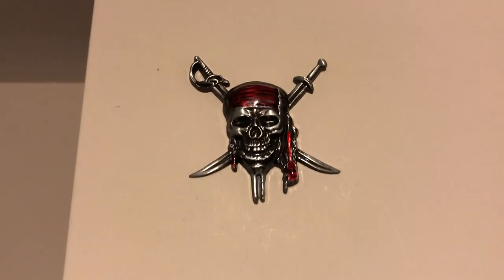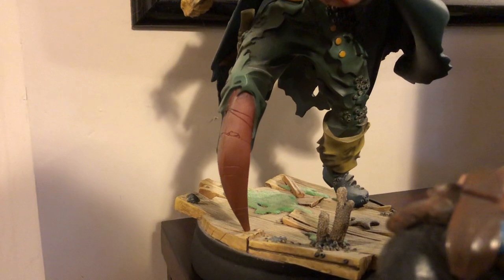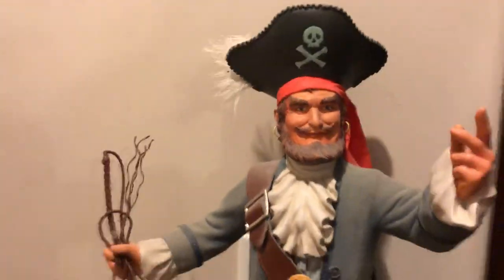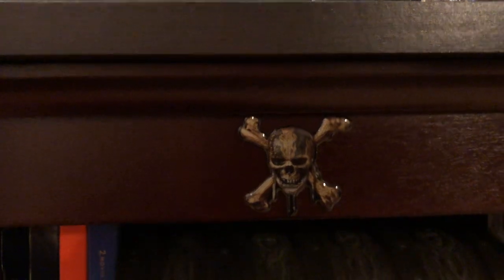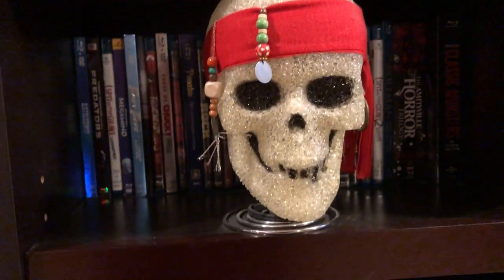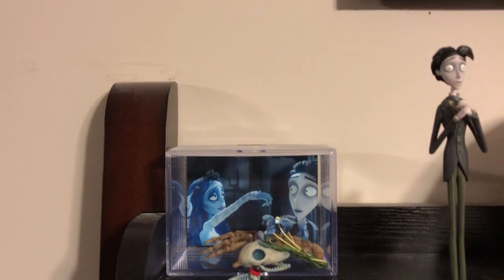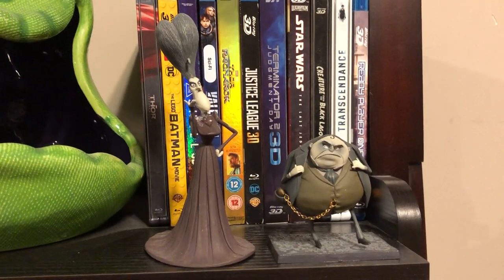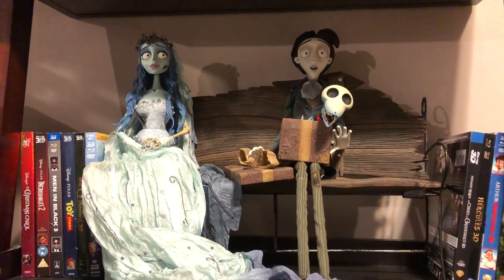My ManCLAYve Collection